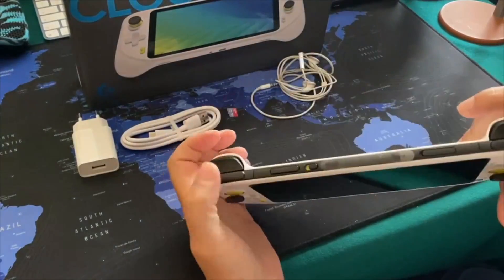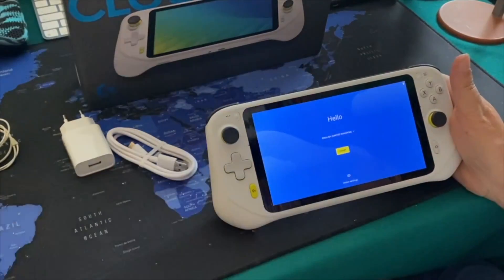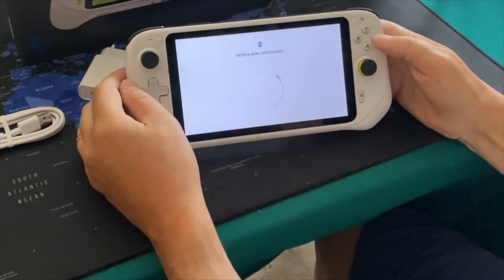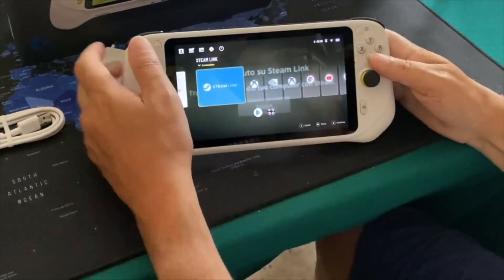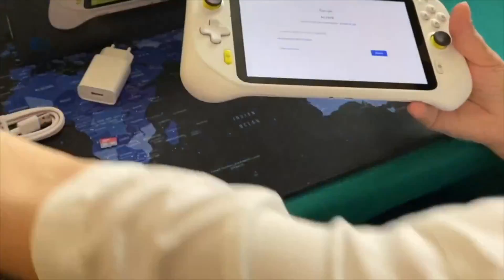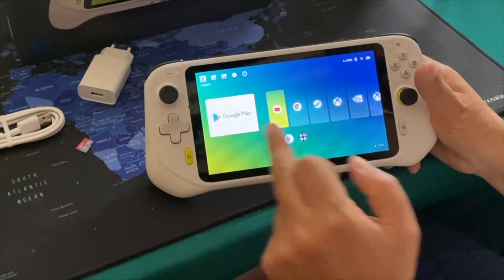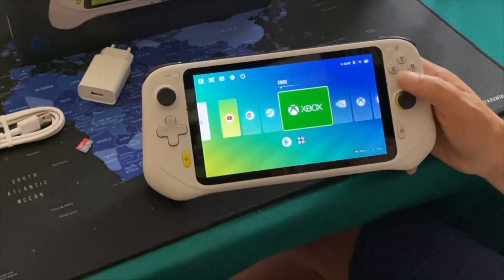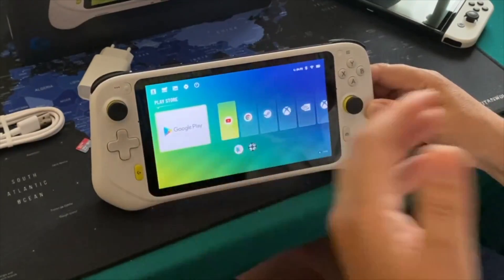Honest Review Gaming With LOGITECH G CLOUD